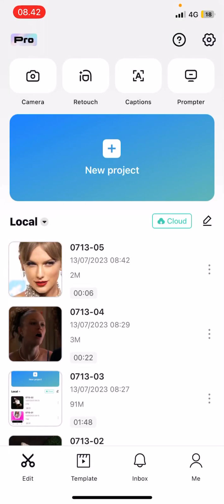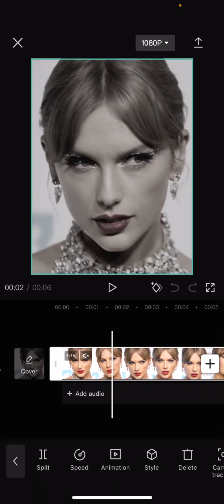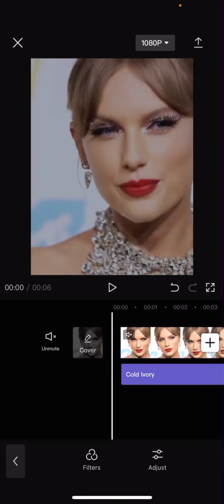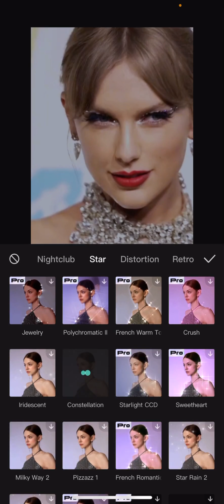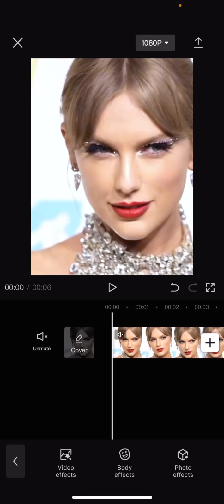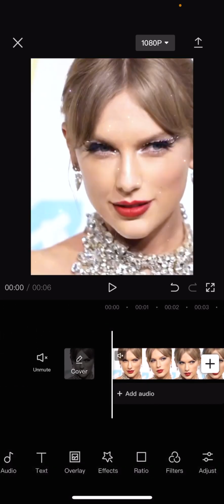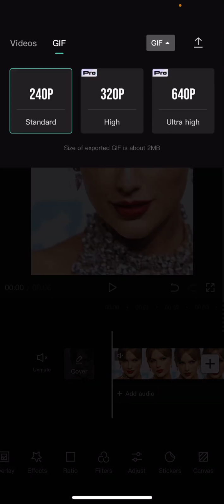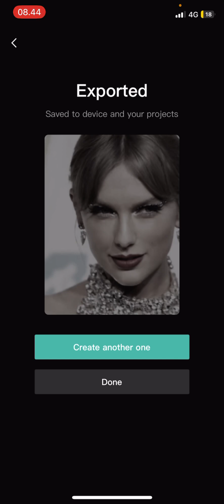Exporting On CapCut Mobile! How You Can Convert Your Videos To GIF File By Exporting It?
Export your videos as GIFs on CapCut mobile by watching this tutorial.